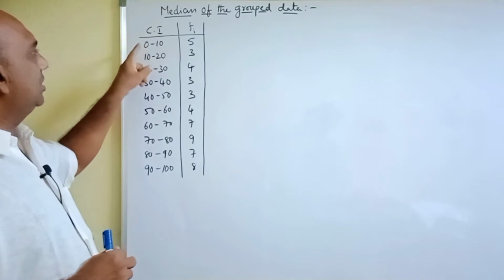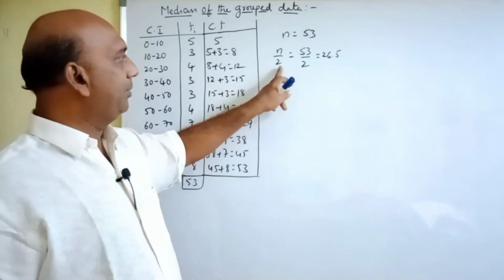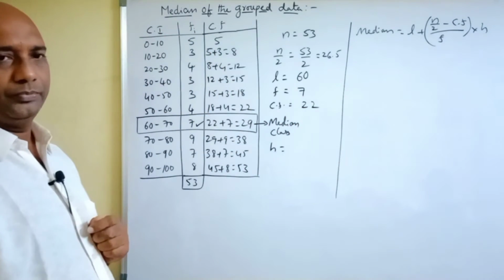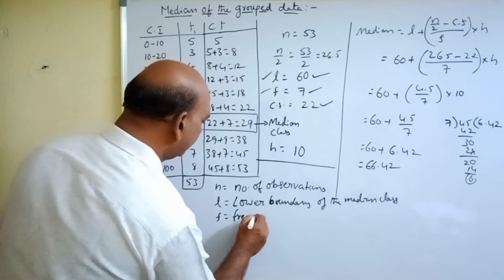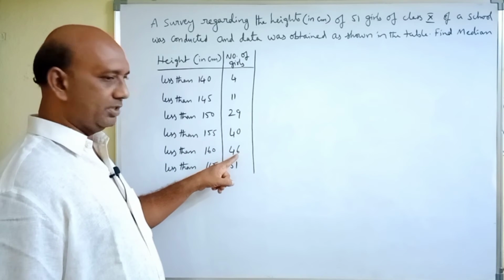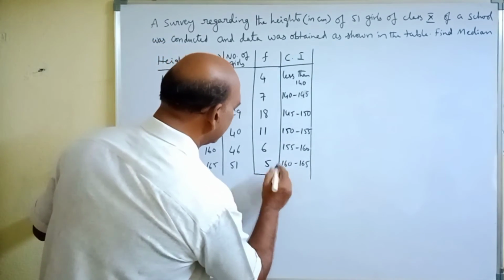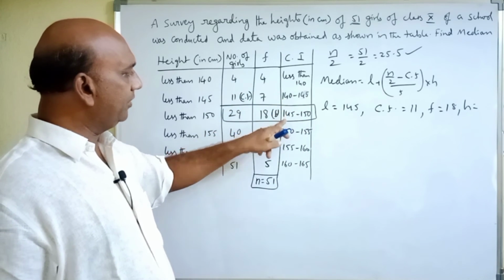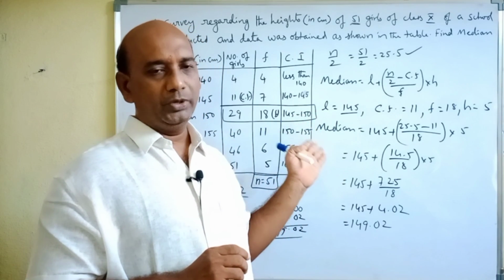mathematics//Statistics//Class-9&10//Median of Grouped data//Part-5...